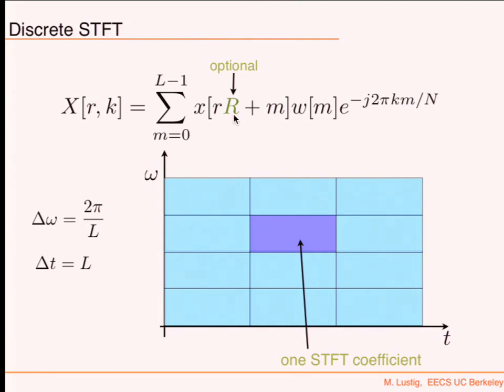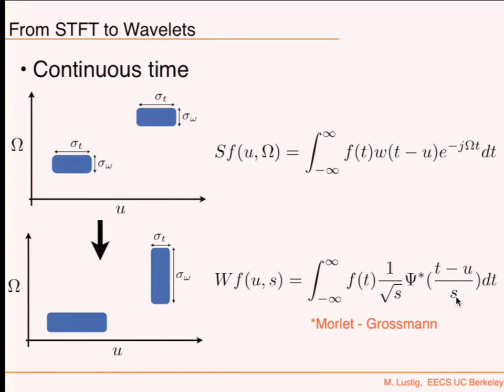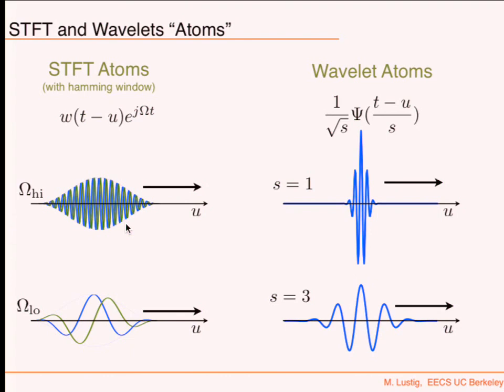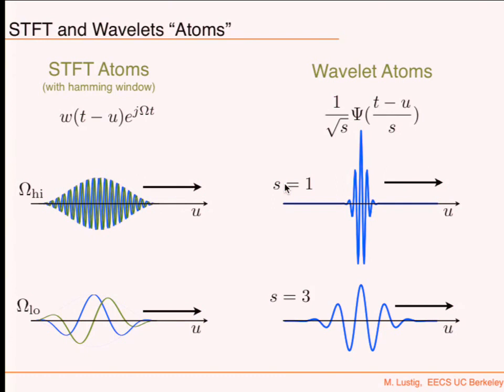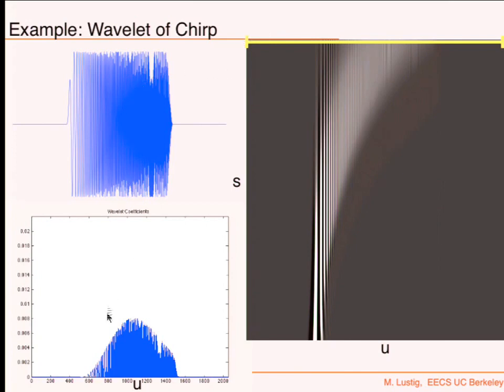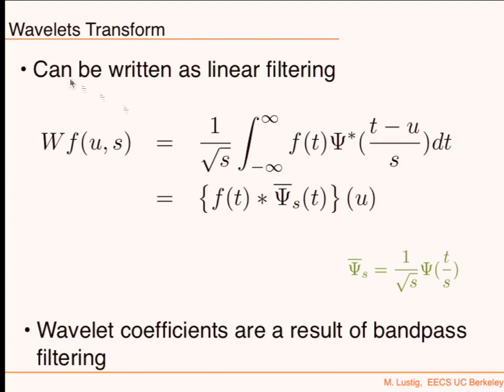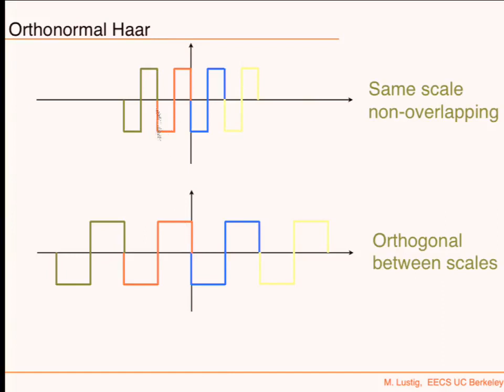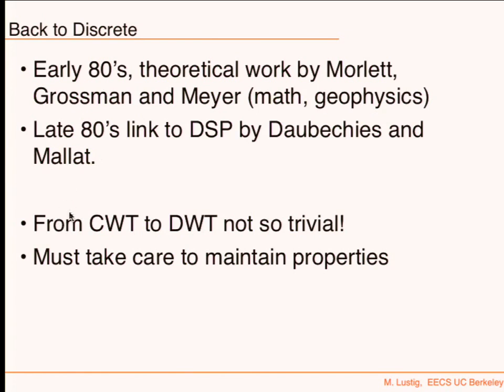Electrical Engineering 123 2015 02 23 6rhj7Cx5PgM